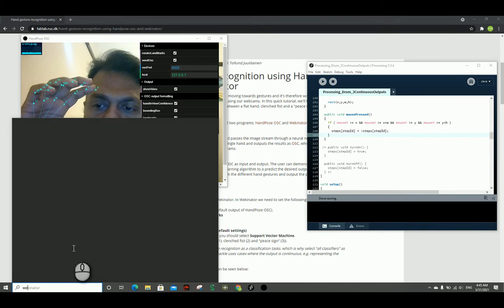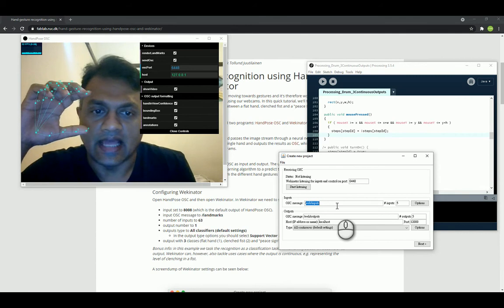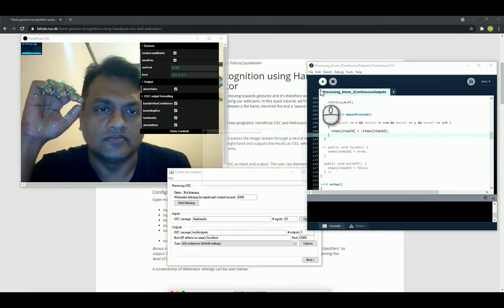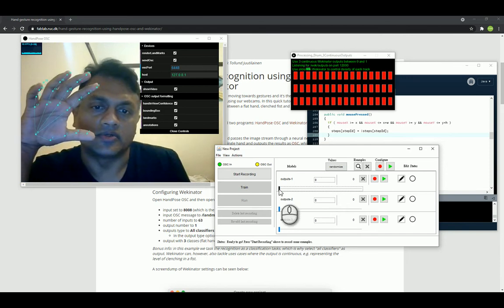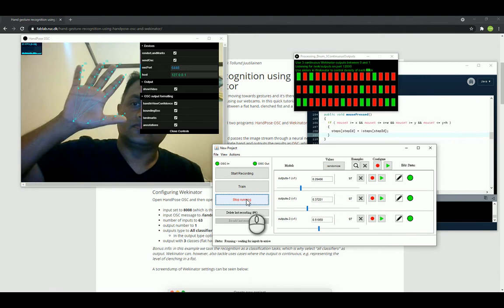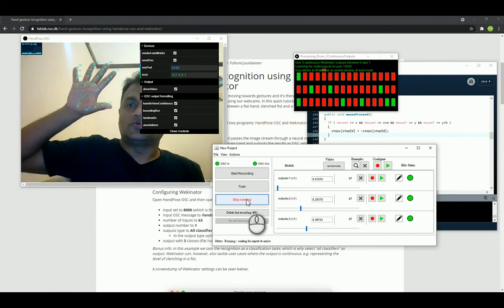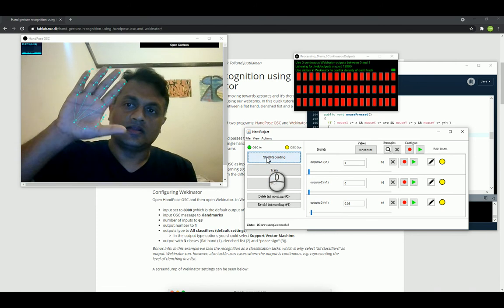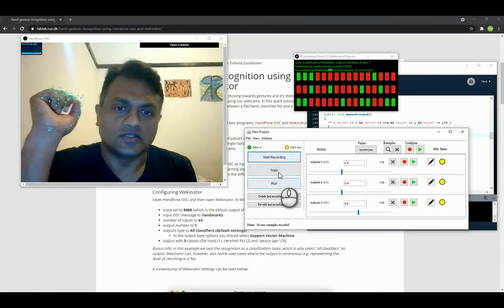HandPose OSC, Wekinator and Processing connectivity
How to use hand gesture recognition application(HandPose-OSC) to send the real-time gesture inputs that could connect machine learning application Wekinator to control the real-time outputs that connect processing application for controlling three drum beats.